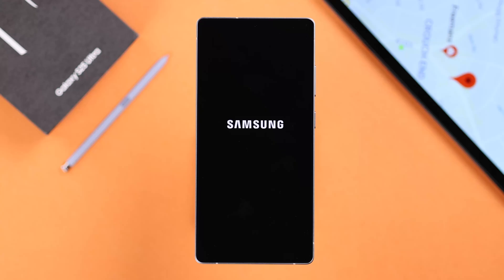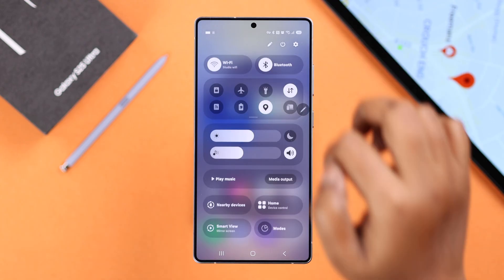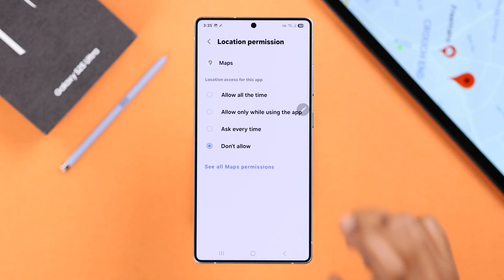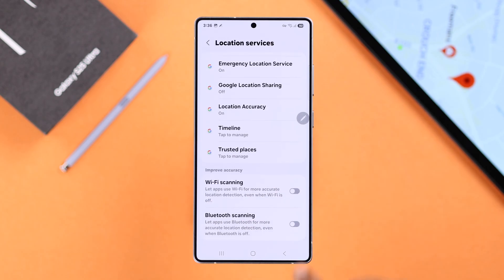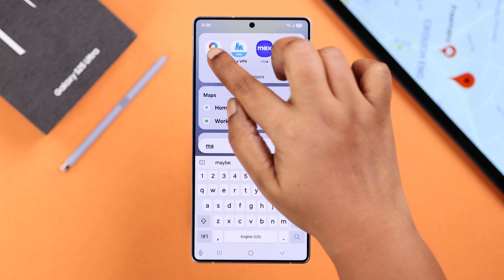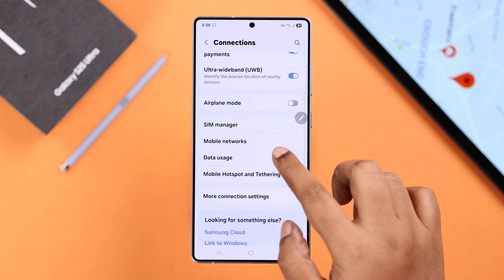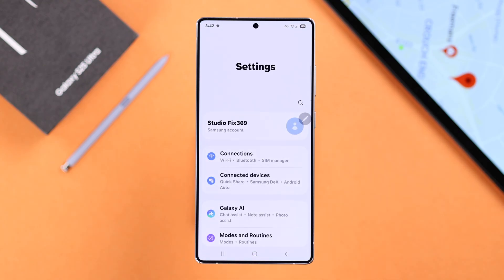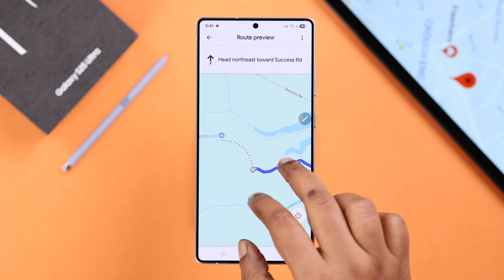GPS Not Working on Samsung Galaxy S25 Ultra/S25+? - Fix Location / Navigation!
Having trouble with GPS on your Samsung Galaxy S25 Ultra, S25+, or S25 (Samsung One UI) after the latest update? Suffering various issues while using location services or navigation on Google Maps or any other Maps Apps on Galaxy S25 Series Phone like:

• ‘Can’t seem to Find the Way there’ Error after entering an Address on Galaxy S25
• GPS signal lost at random on Samsung S25
• Location inaccurate on Galaxy S25 Ultra
• Samsung S25 not showing navigation gesture
• GPS Location Unstable on Samsung S25
• Location won’t update on Galaxy S25
• Location blank on Samsung S25

Let’s check out 5 straightforward solutions to resolve GPS or Location issues on Samsung Galaxy S25 Ultra/Plus effectively, so you can easily enable high accuracy GPS.

0:00 Intro: Resolve GPS Problems on Samsung S24 Ultra/Plus
0:22 Solution 1: Basic Troubleshooting including Location Settings
1:15 Solution 2: Force Restart
1:32 Solution 3: Clear App Cache and Data
2:01 Solution 4: Use Data Permission
2:15 Solution 5: Reset All Settings